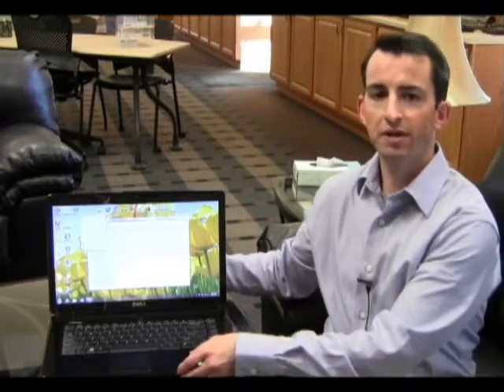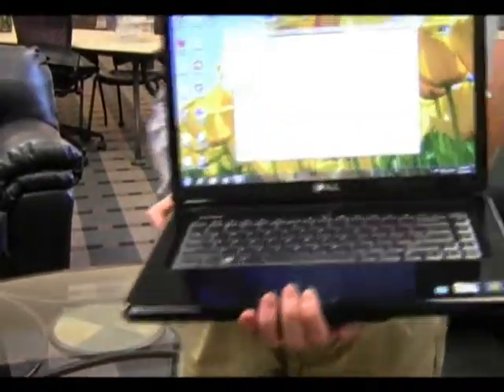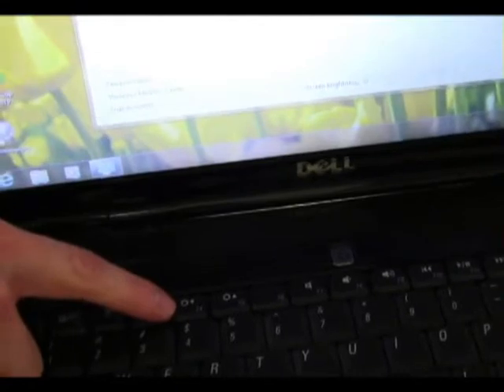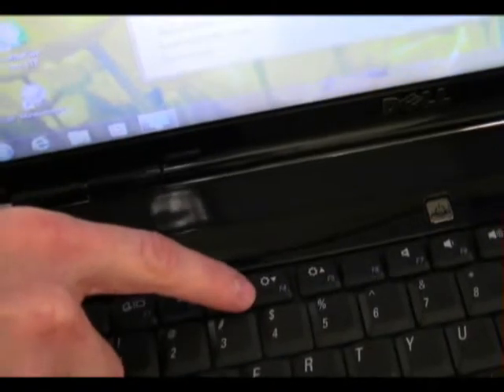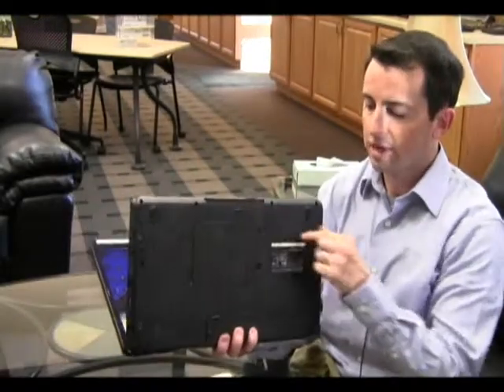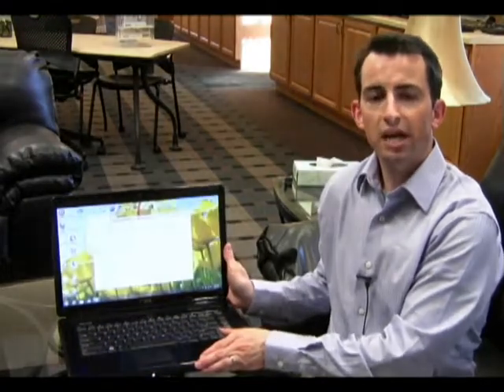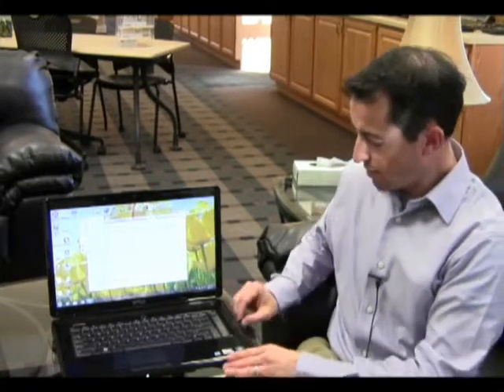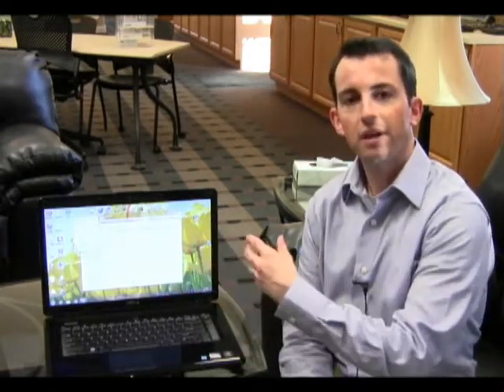Tech Tips 2 Extending Laptops Life.wmv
A tech tip from Ben Gumz with Tri-County Communications about extending the charge and the life of your laptop battery.